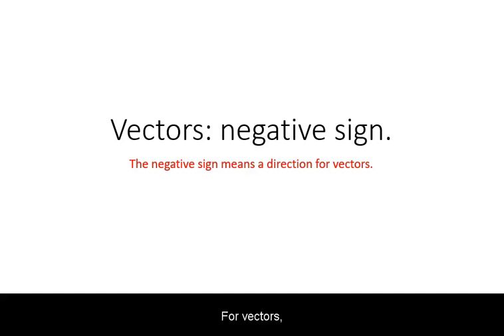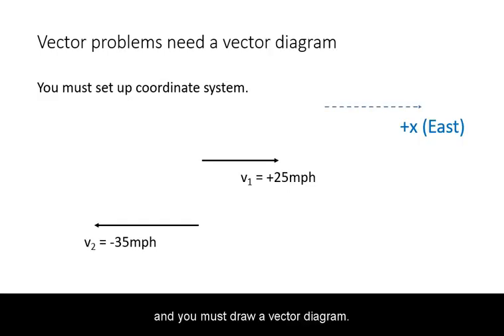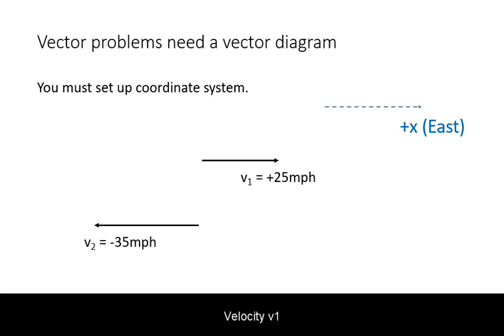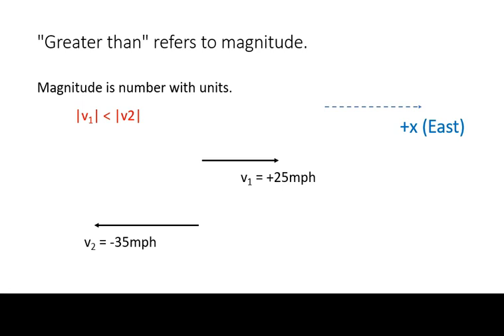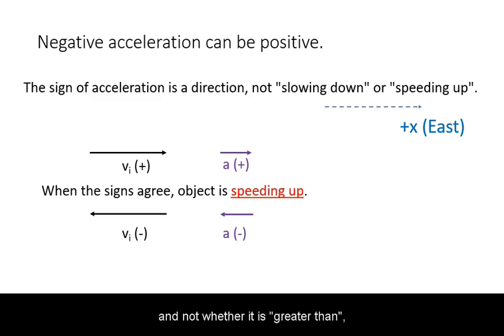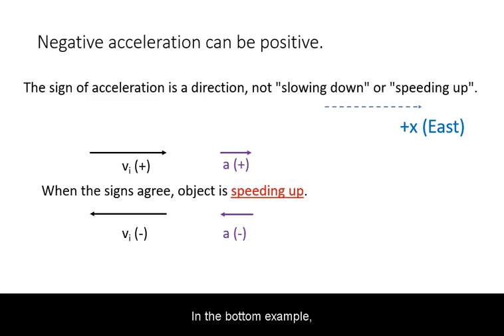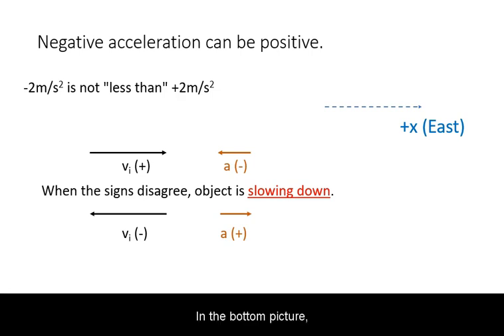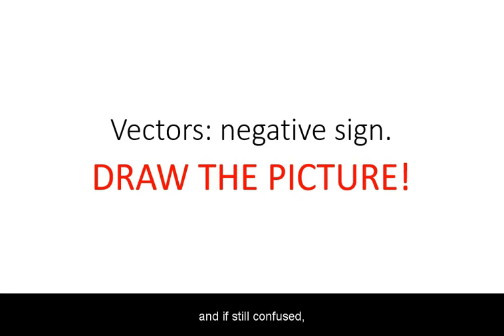Vectors: the meaning of the negative sign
(re-uploaded version)
Basic use of the negative sign for vector representation, with example interpretations.